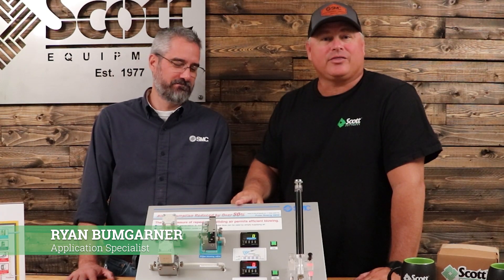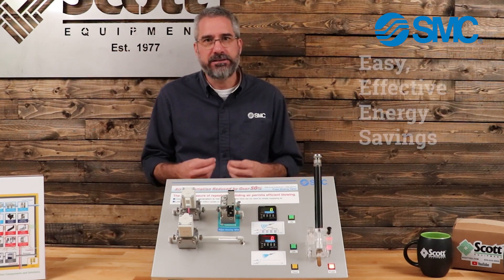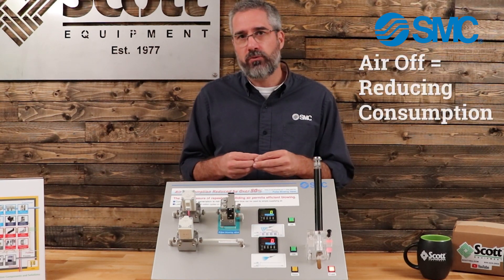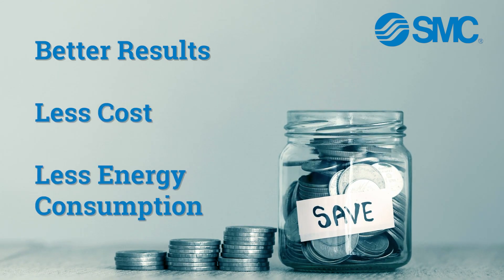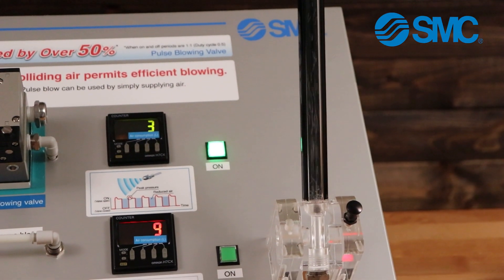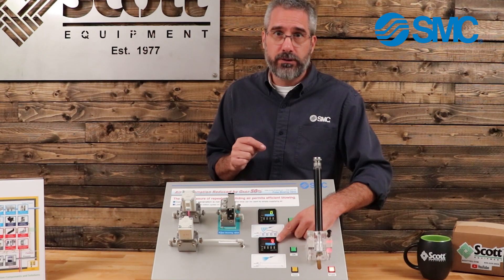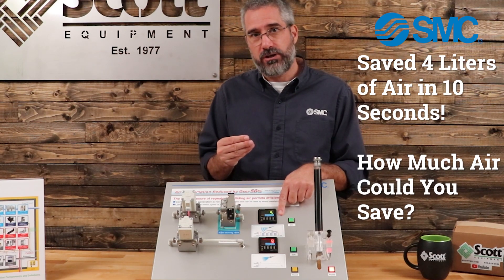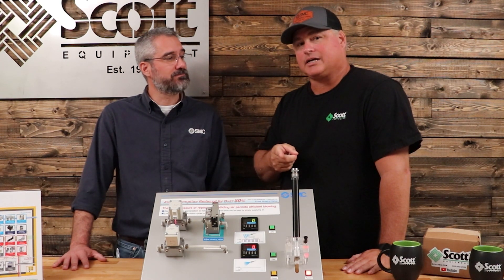Reduce Consumption & Boost Productivity: SMC AXTS040-X2 Air Saving Unit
Mike introduces Ryan Bumgarner from SMC.  Ryan explains the benefits and features of SMC's pulse valve and why it's such a great product to help you save energy and money in your pneumatic systems.

🌬 Welcome to Innovative Air Solutions with SMC! 🌬

In this video, we explore the groundbreaking features and benefits of the SMC AXTS040-X2 Air Saving Unit, a pulse blowing valve that’s revolutionizing industrial air management. This unit is designed to enhance the efficiency of your air blow applications by automatically turning the air flow on and off through a user-selectable cycling action, allowing for reduced air consumption compared to continuous blow scenarios.

🔧 Key Features of SMC AXTS040-X2:

    🔄 User-Selectable On/Off Timing: Customizable to your unique operational needs.
    🕒 Long Service Life: Guaranteed 200 million cycles or more.
    🛠 Individually Adjustable: Fine-tune your On/Off times with ease.
    💨 Versatile Operating Pressure: Functions between 29 to 145 psi (0.2 to 1.0 MPa).
    📏 Internal or External Pilot Models: Tailor the unit to your specific requirements.

🌟 Benefits of Using SMC AXTS040-X2:
Enhance your operational efficiency, reduce unnecessary air consumption, and experience the reliability and durability of SMC’s innovative air saving unit, all while customizing the unit’s functions to your exact needs.

Whether you’re involved in manufacturing, processing, or any industry requiring efficient air management, the SMC AXTS040-X2 Air Saving Unit offers a smart solution to elevate your operational standards and achieve long-term savings.

💬 Have any questions or thoughts about the SMC AXTS040-X2 Air Saving Unit?